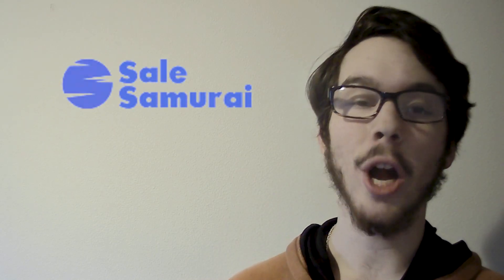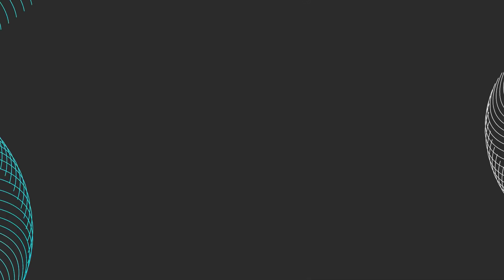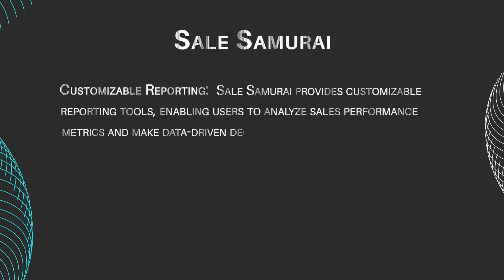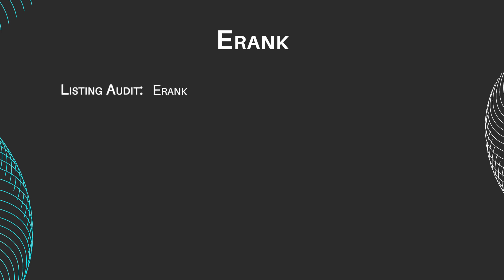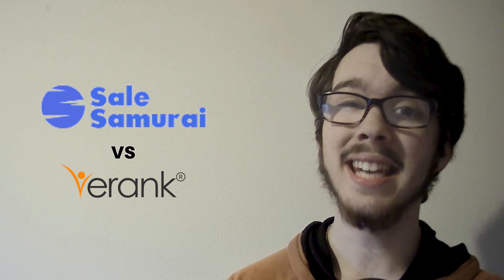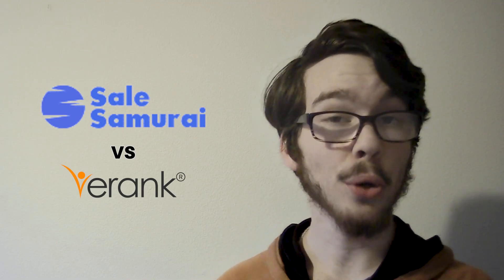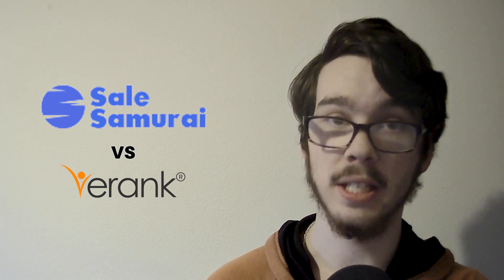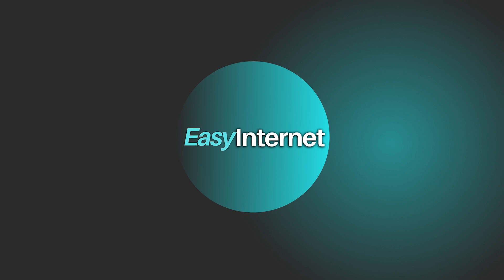eRank vs Sale Samurai | Which Etsy SEO Tool Best ? (2024)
Curious about the best SEO tool for your budding Etsy shop? Join us as we delve into essential considerations for new Etsy sellers, exploring which tool truly boosts shop growth. Tune in to uncover the key factors you need to focus on to elevate your Etsy shop's visibility and success in this competitive marketplace.

0:00 Intro
0:35 Features
2:29 Pricing Structure
2:59 User Experience
3:23 Pros & Cons
3:55Alternatives
4:14 Conclusion